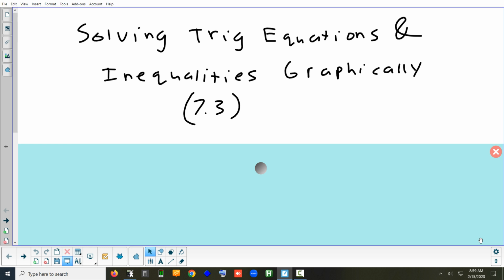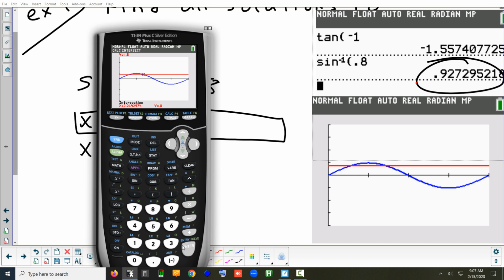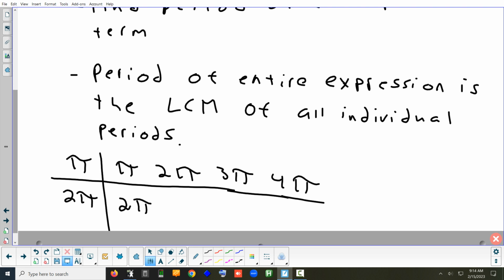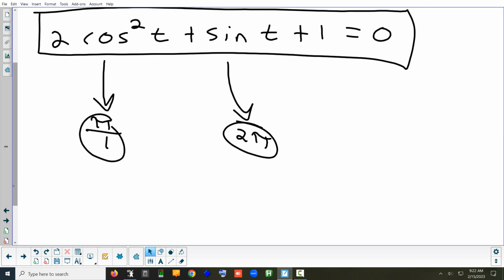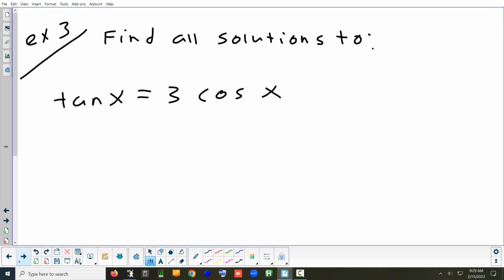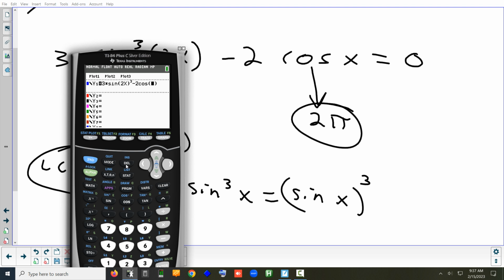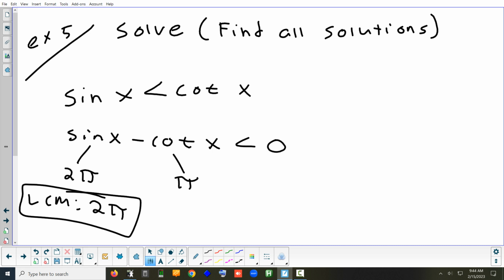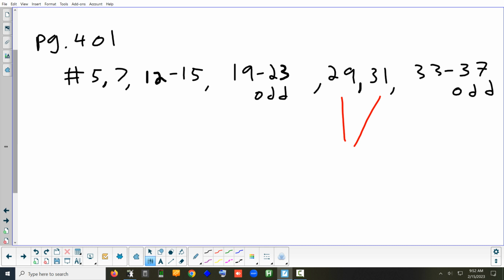7.3 Solving Trigonometric Equations & Inequalities Graphically 2-15-23